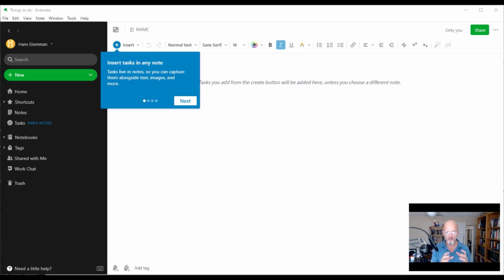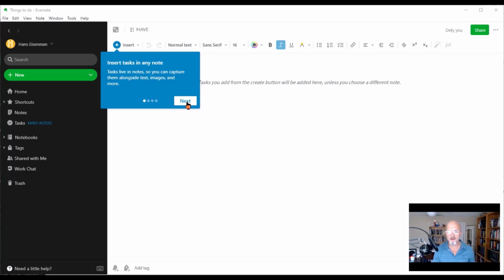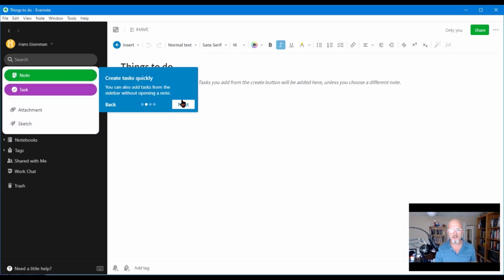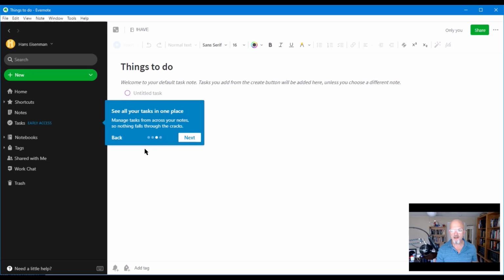Evernote has tasks!!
This is not to be confused with Checklists, which is a feature every note already possesses. This is a whole new feature set which elevates tasks to the same level of Notes in the user interface.